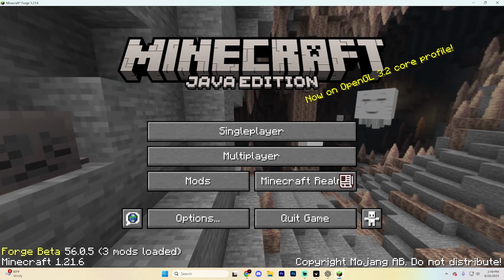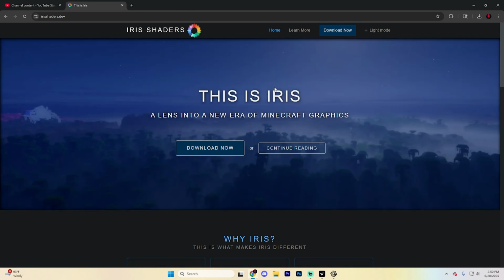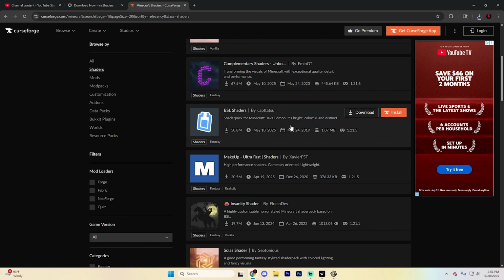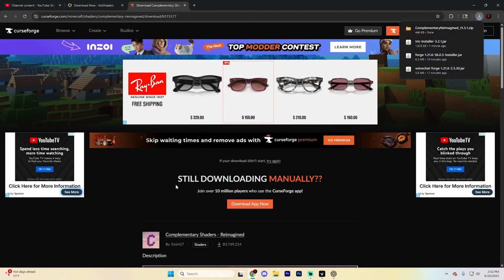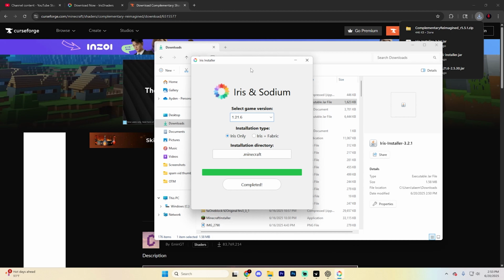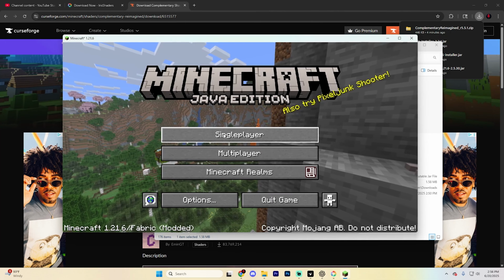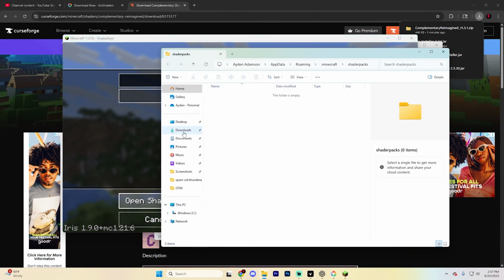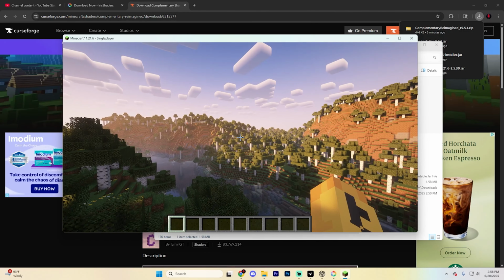How To Install Shaders In Minecraft 1.21.6 - Step By Step